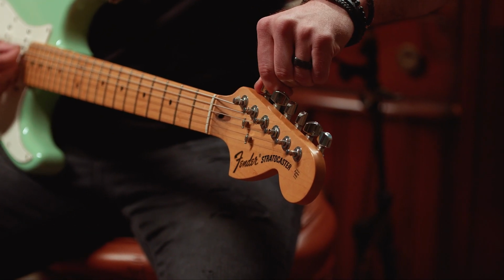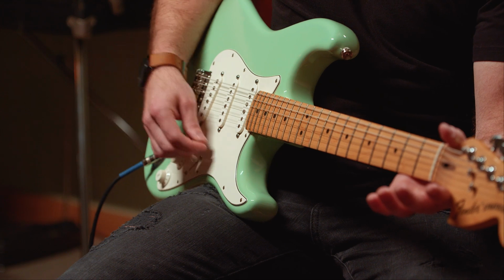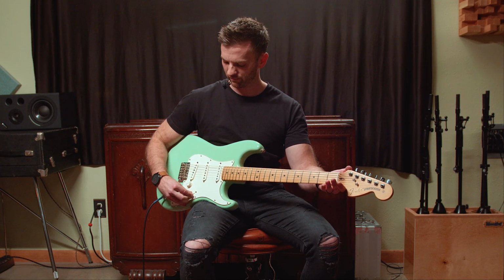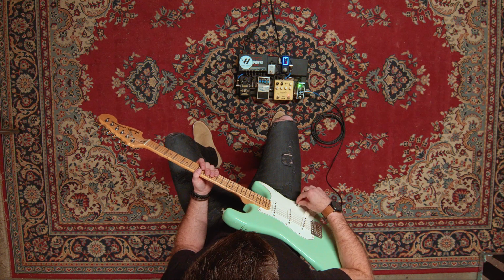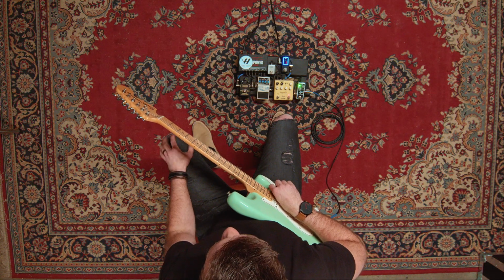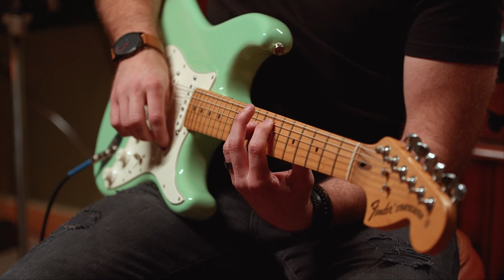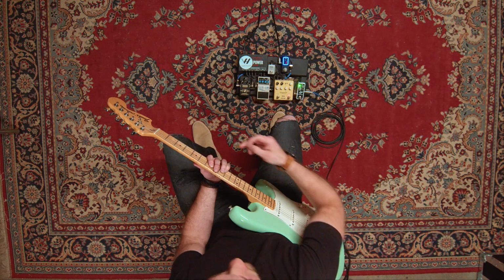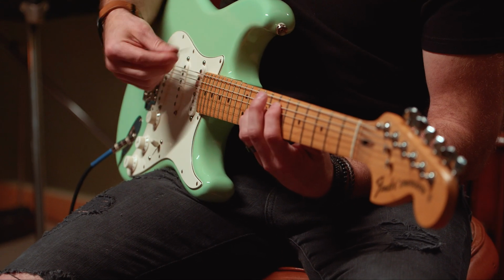PLRS Guitar Lesson #1